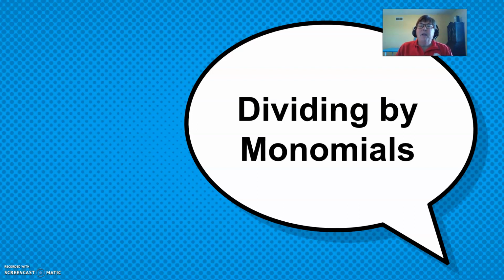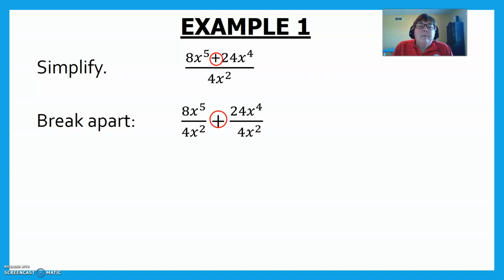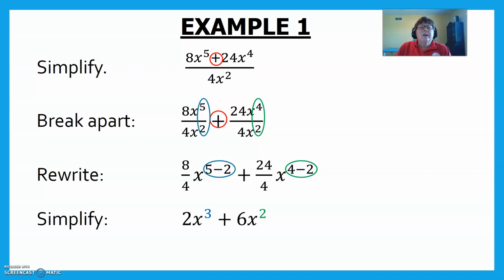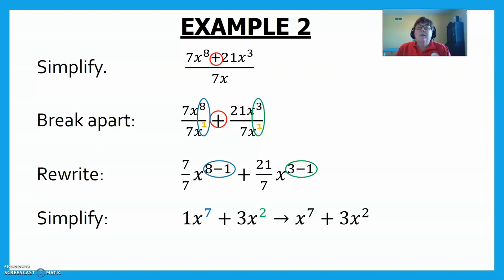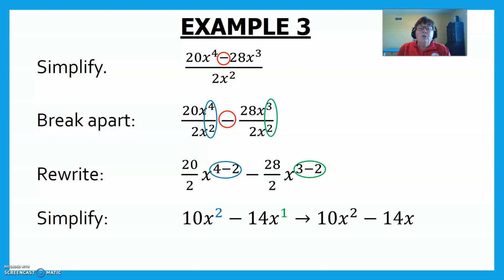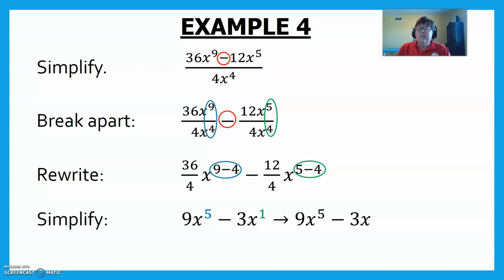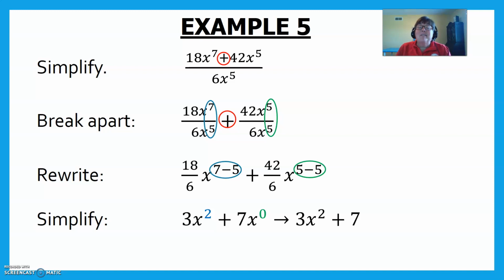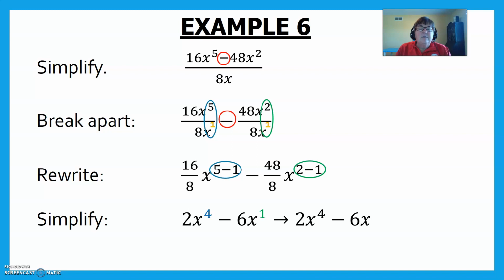Dividing by Monomials